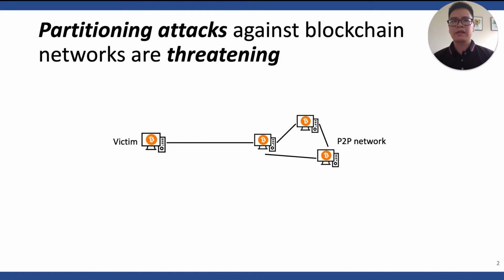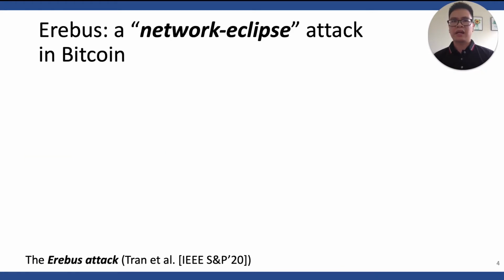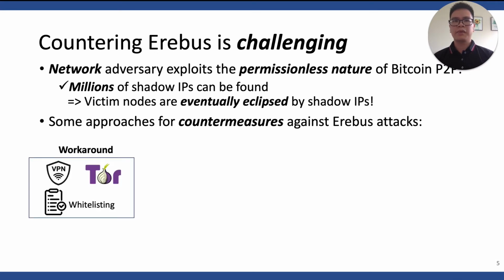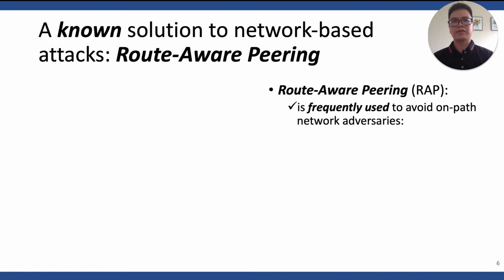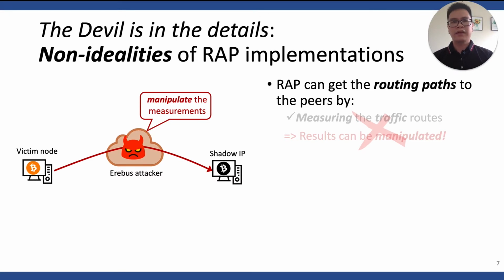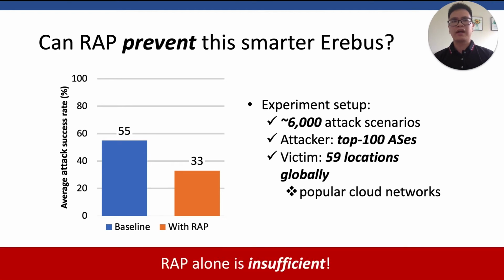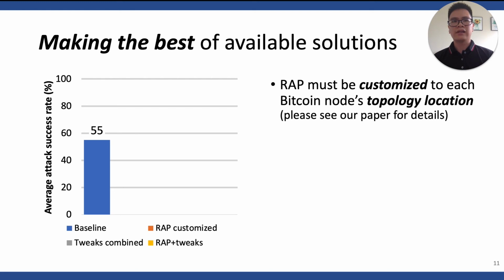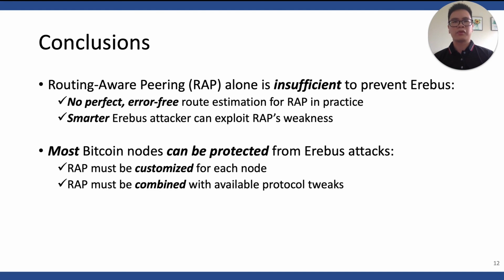USENIX Security '21 - On the Routing-Aware Peering against Network-Eclipse Attacks in Bitcoin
Muoi Tran and Akshaye Shenoi, National University of Singapore; Min Suk Kang, KAIST

Safeguarding blockchain peer-to-peer (P2P) networks is more critical than ever in light of recent network attacks. Bitcoin has been successfully handling traditional Sybil and eclipse attacks; however, a recent Erebus attack [Tran et al. IEEE S&P'20] shows that effectively eclipsing a Bitcoin node is possible when the attack is combined with a network-Sybil capability; i.e., a malicious transit network can create millions or more Sybil identities. Given the immediate availability and stealthiness of the Erebus attack, Bitcoin Core has quickly implemented a few simple protocol/parameter changes to mitigate it. Our large-scale evaluations of these quick patches and three similar carefully-designed protocol tweaks confirm that, unfortunately, no simple solution can effectively handle the attack. This paper focuses on a more fundamental solution called routing-aware peering (or RAP), a proven silver bullet in detecting and circumventing similar network adversaries in other P2P networks. However, we show that, contrary to our expectation, preventing the Erebus attacks with RAP is only wishful thinking. We discover that Erebus adversaries can exploit a tiny portion of route inference errors in any RAP implementations, which gives an asymmetric advantage to the network adversaries and renders all RAP approaches ineffective. To that end, we propose an integrated defense framework that composes the available simple protocol tweaks and RAP implementation. In particular, we show that a highly customizable defense profile is required for individual Bitcoin nodes because RAP's efficacy depends significantly on where a Bitcoin node is located on the Internet topology. We present an algorithm that outputs a custom optimal defense profile that prevents most of Erebus attacks from the top-100 large transit networks.